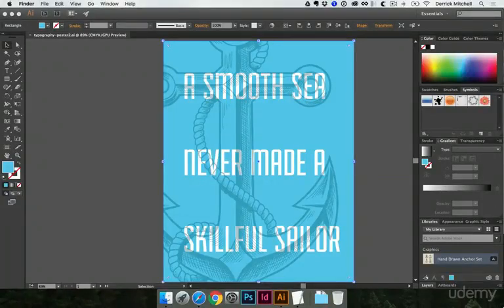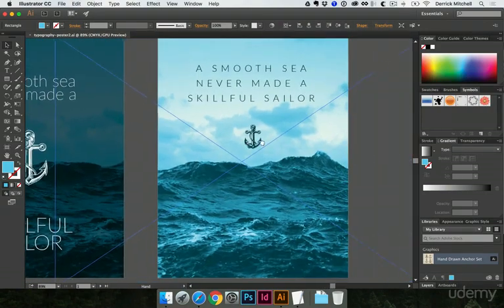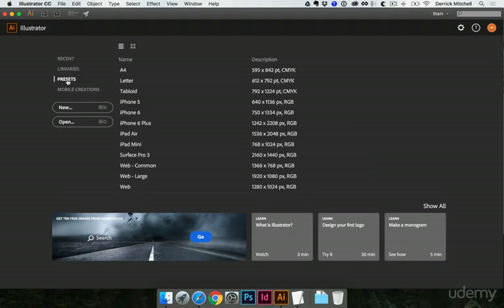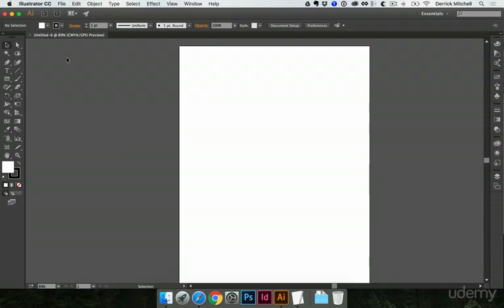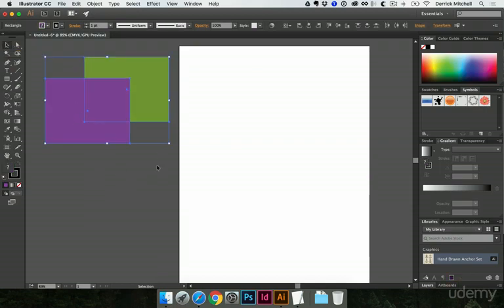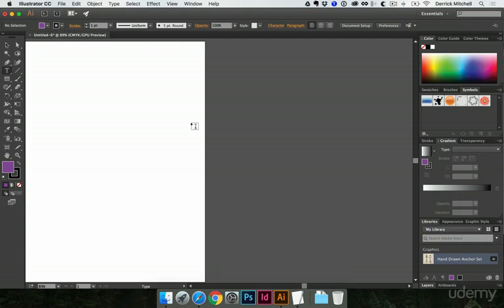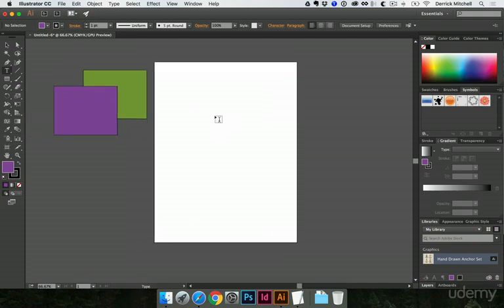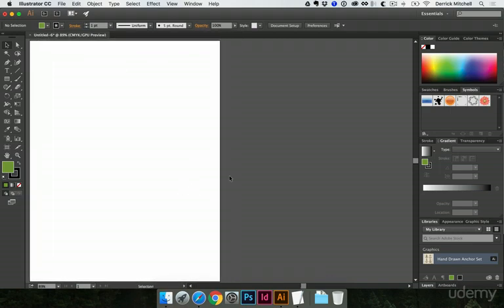Graphic Design Bootcamp : Introduction to the Project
Graphic Design Bootcamp
Learn the essentials of Photoshop, Illustrator, and InDesign while designing real-world projects (updated 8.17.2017)